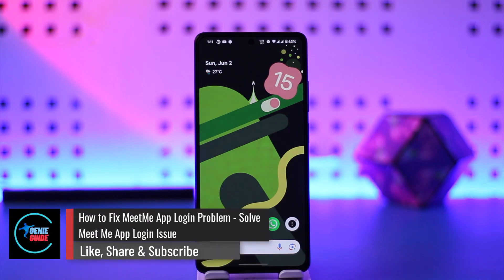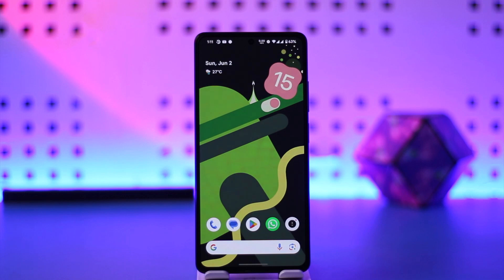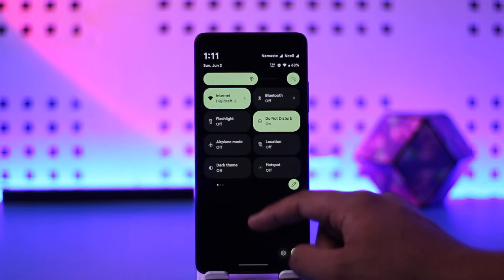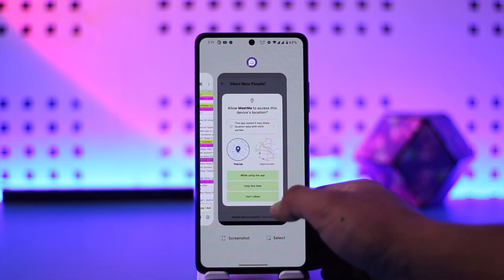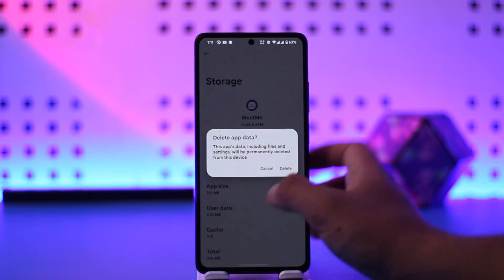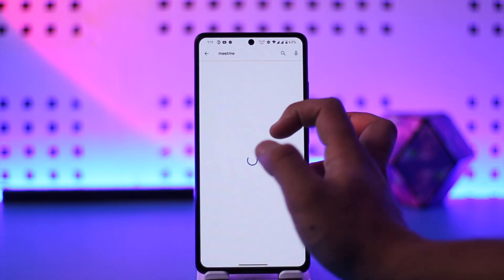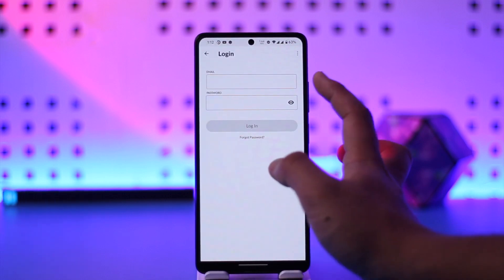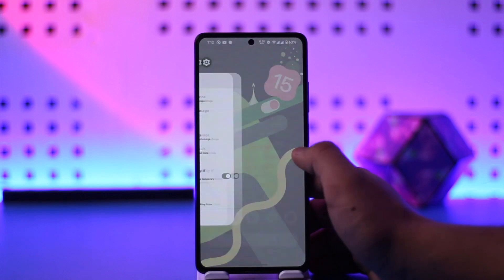How To Fix MeetMe App Login Problem - Solve Meet Me App Login Issue !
In this video, I will show you how to fix MeetMe app login problem.

~ Chapters:
0:00 Introduction
0:12 Fix MeetMe App Login Problem
1:07 Conclusion